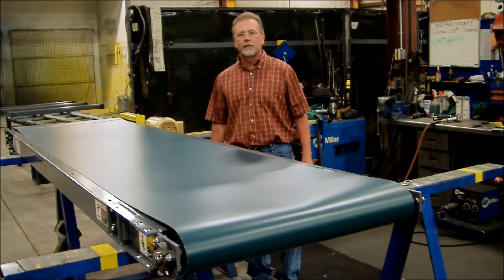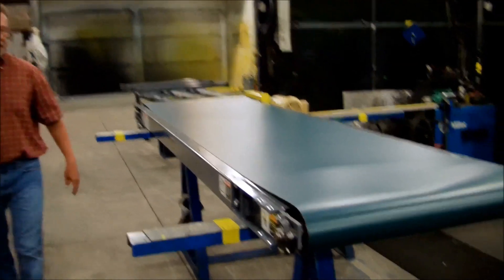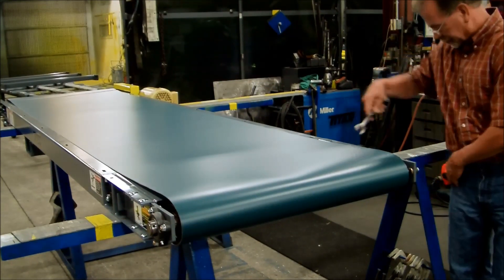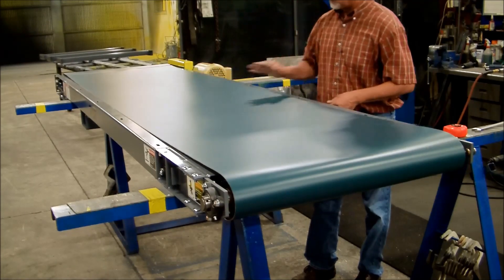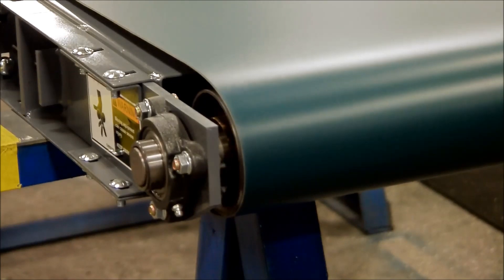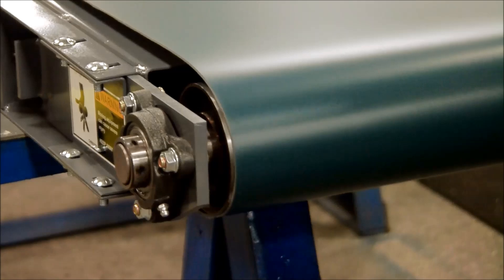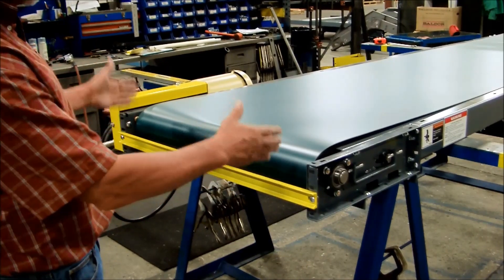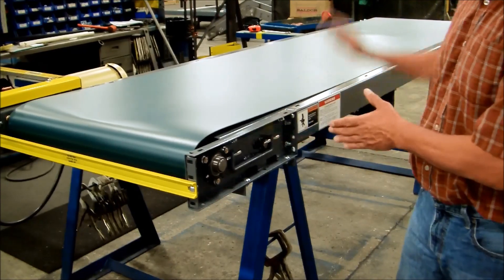Tracking a Slider Bed Conveyor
How to track a Slider Bed Belt Conveyor, this video will help with installation and maintenance of your slider bed belt conveyor.